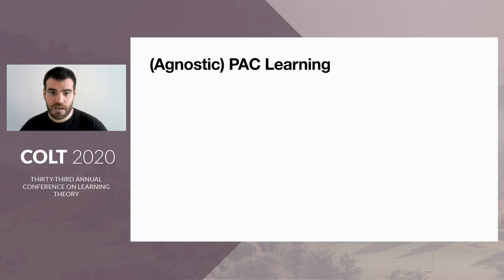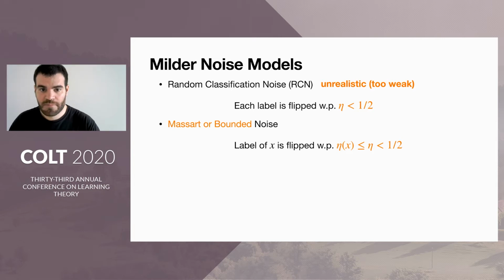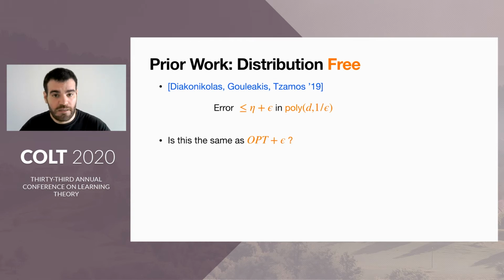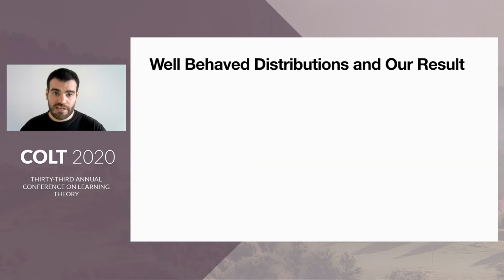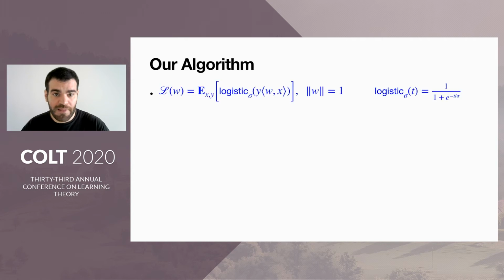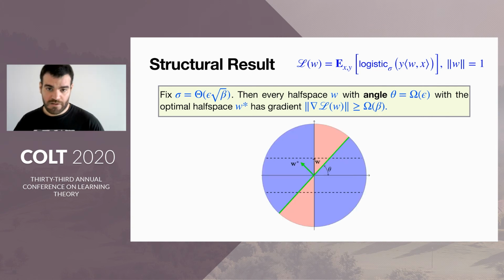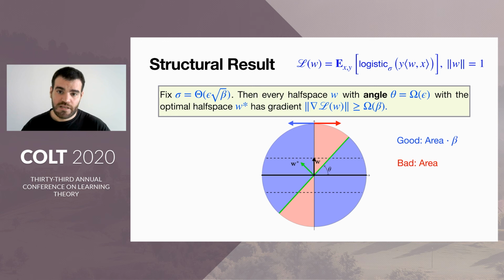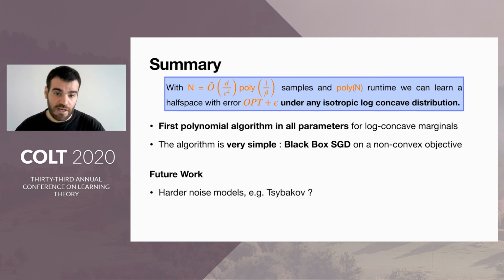Learning Halfspaces with Massart Noise Under Structured Distributions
Learning Halfspaces with Massart Noise Under Structured Distributions by Ilias Diakonikolas, Vasilis Kontonis, Christos Tzamos, Nikos Zarifis